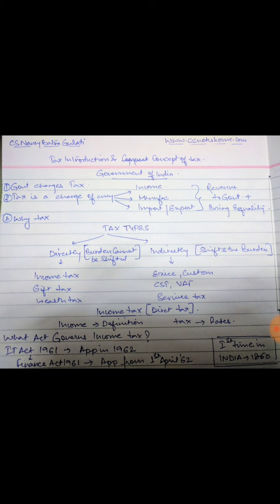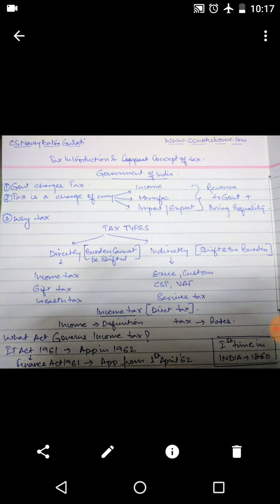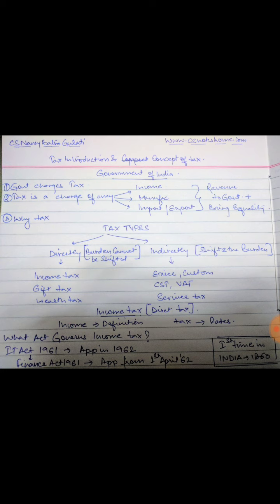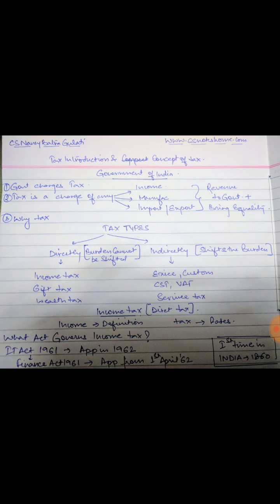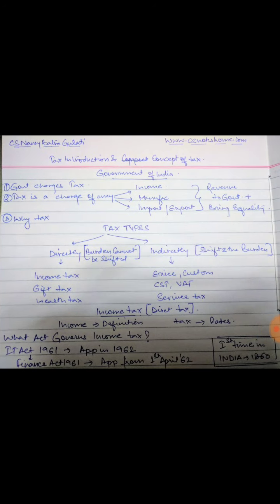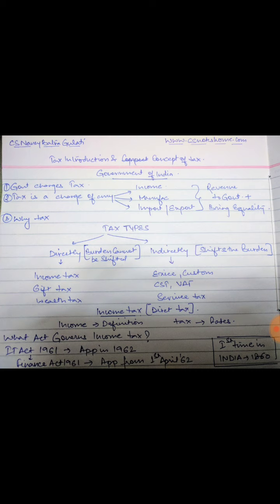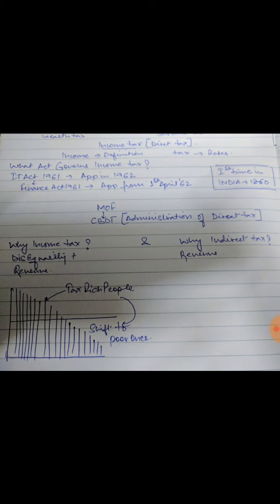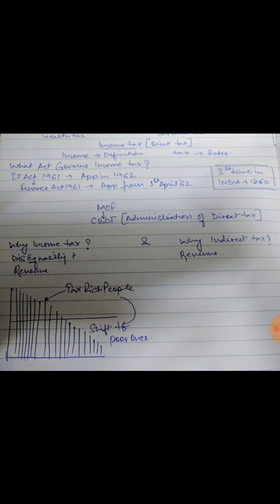IT act 1961_Income tax Chapter 1_ Important definition_Lecture 1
Income tax notes for CA CS CMA. Difference between direct and indirect tax. Reasons for taxation. income tax act 1961.